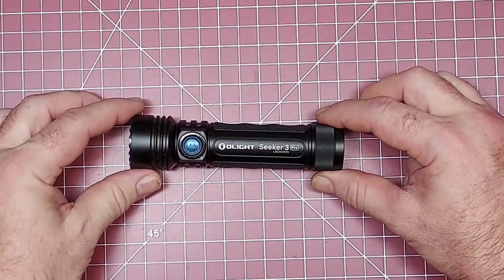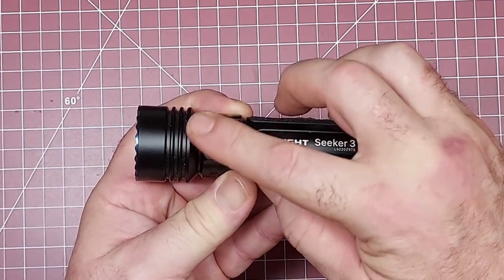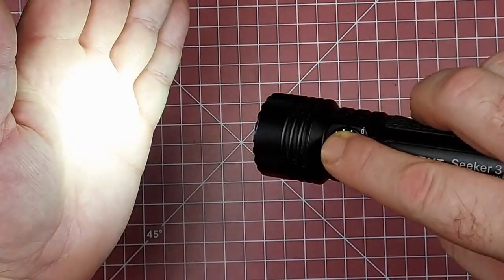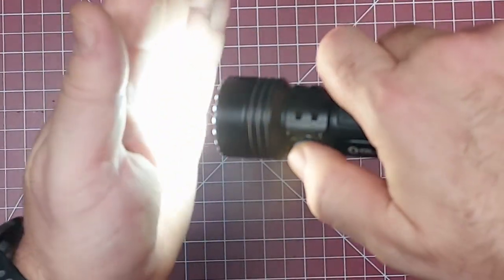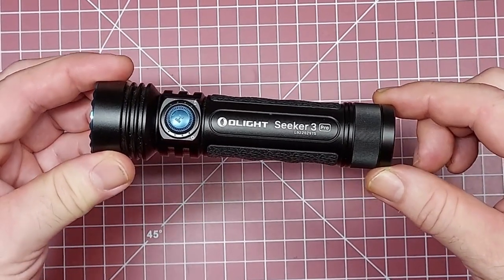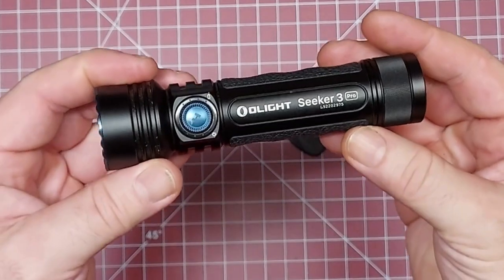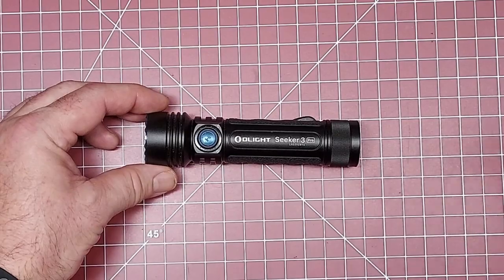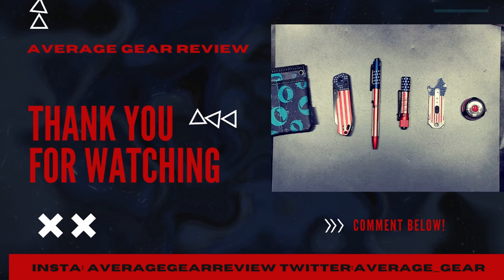Light Up Your World: The Ultimate Olight Seeker 3 Pro Tutorial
In this light up your world, Ultimate Olight Seeker 3 Pro tutorial, we're going to show you everything you need to know about this amazing EDC flashlight!

This Olight Seeker 3 Pro tutorial is jam-packed full of tips and tricks on how to use this flashlight the best way possible. From how to charge it to how to use its various features, this video is perfect for anyone looking to equip their everyday carry with an incredible light source. Don't miss it!
This is a quick tutorial video on how to turn the Olight Seeker 3 Pro on and off.

Olight Seeker 3 Pro